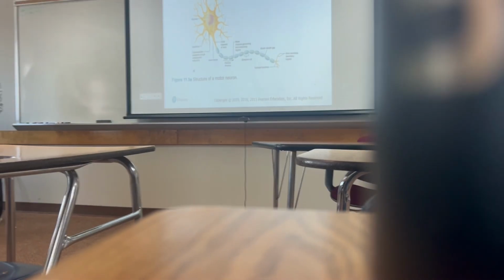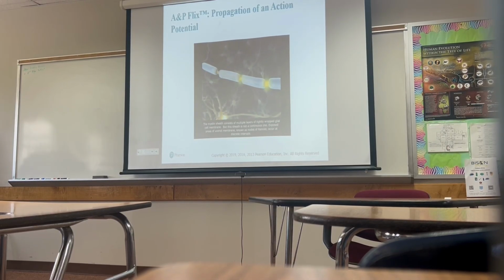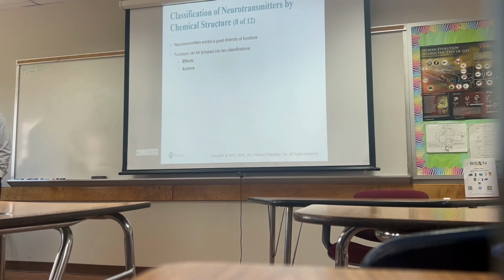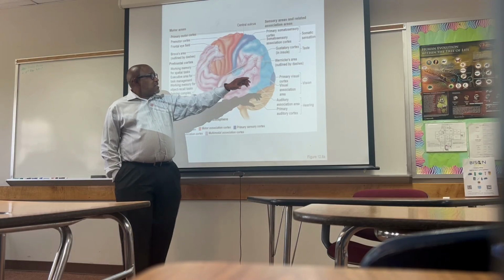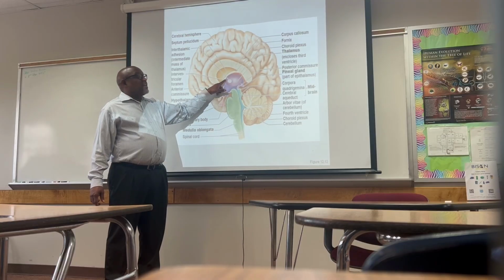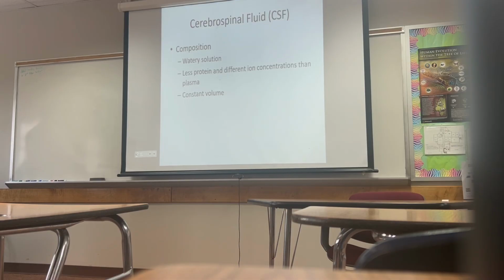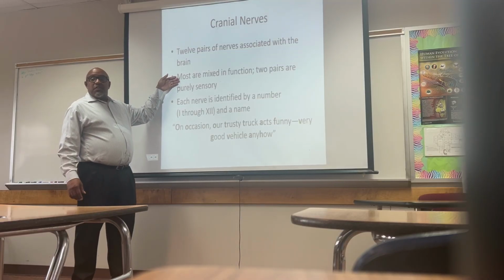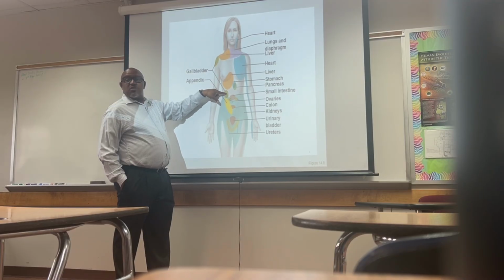A&P pearson chaptors 11-14